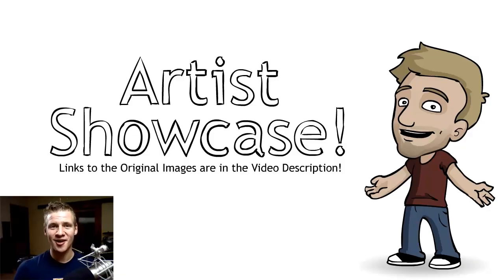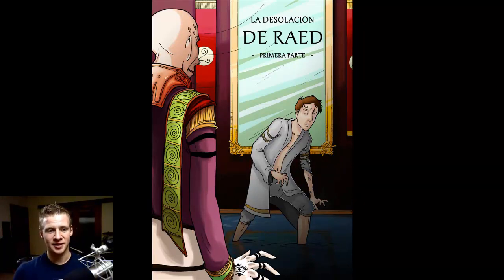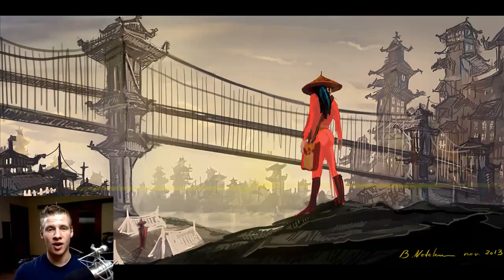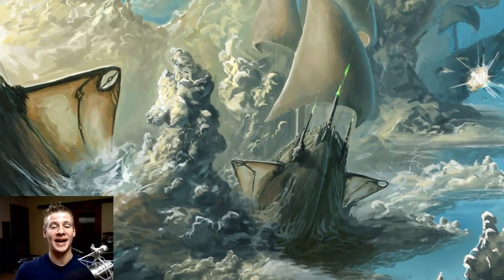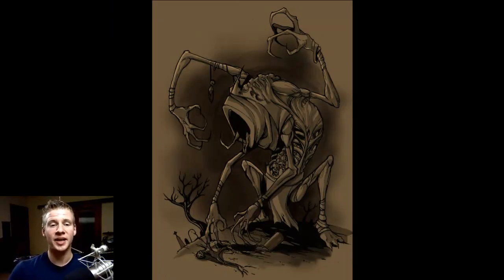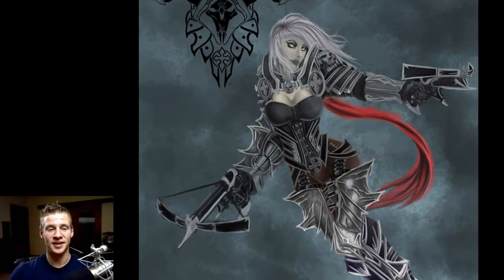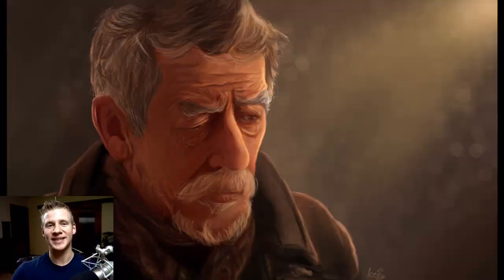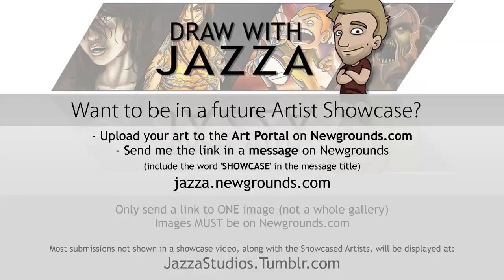Artist Showcase #39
RULES: Art must be on Newgrounds.com, please send ONE piece and not a link to a gallery, If you want to send me some more art, just wait a week or so until you send another. Please be patient with me and respect my time, and I'll happily consider it for a future Showcase video!

JAZZA'S OFFICIAL SOCIALS! - Follow/Sub ↴